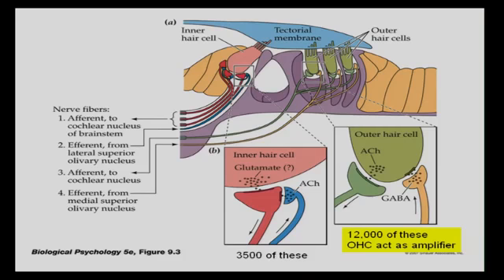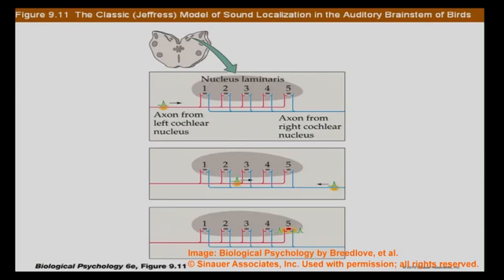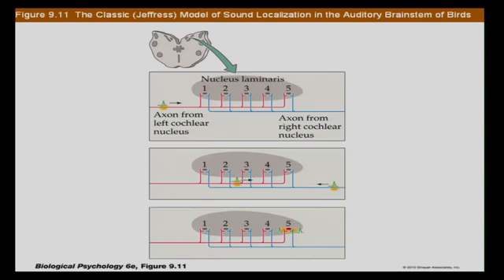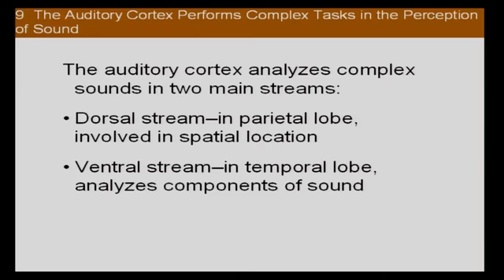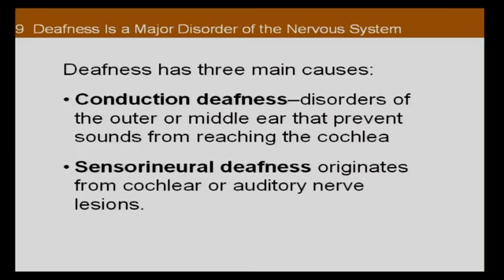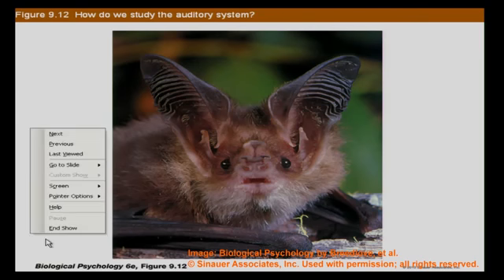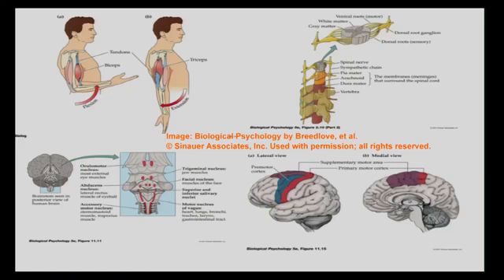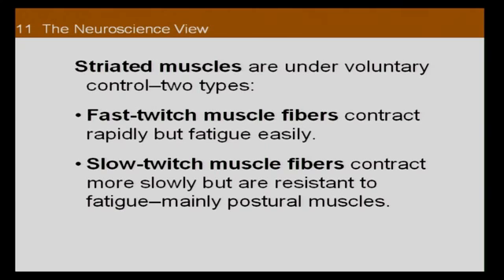Brain and Behavior Audition II lecture 12